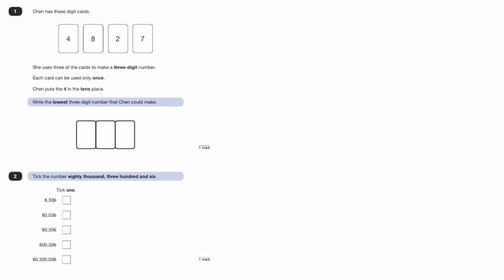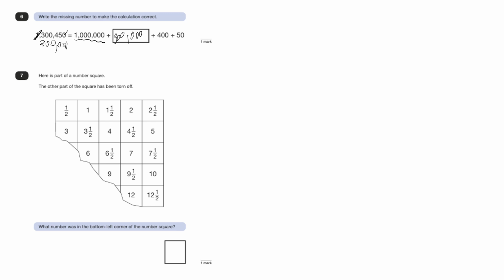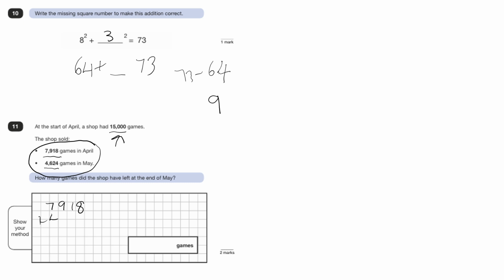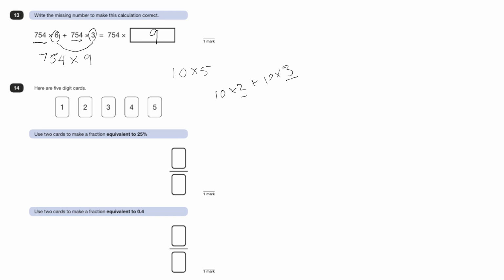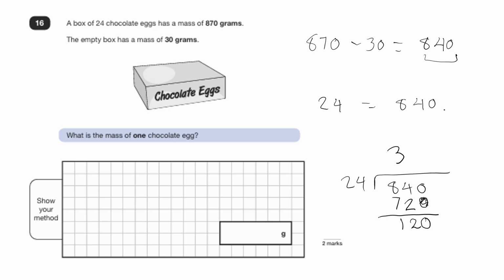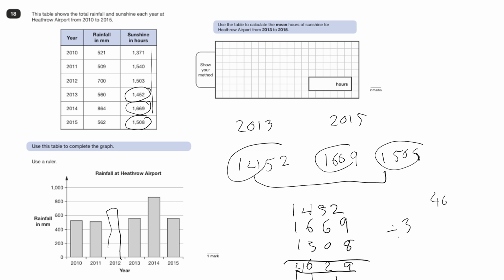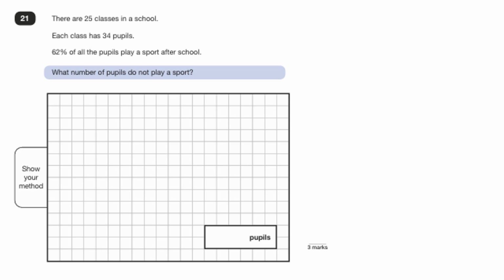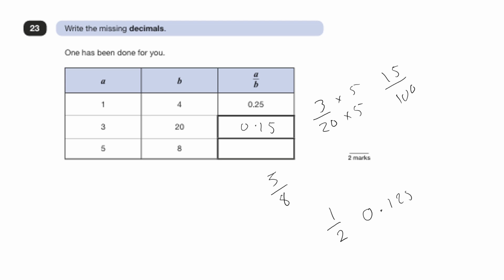Maths Paper 3 2023